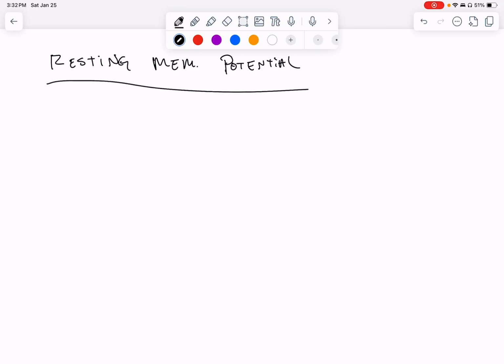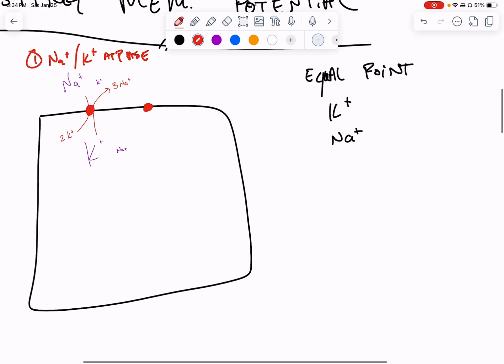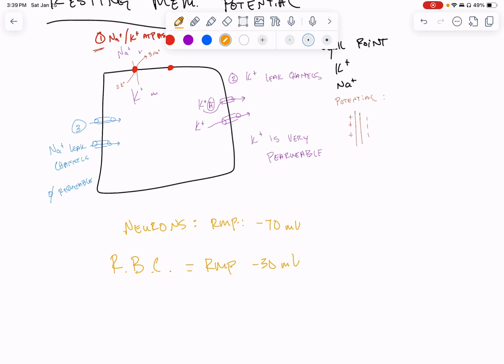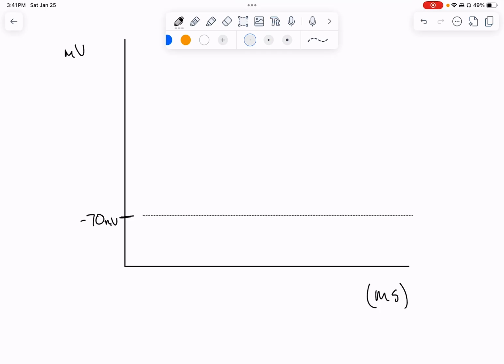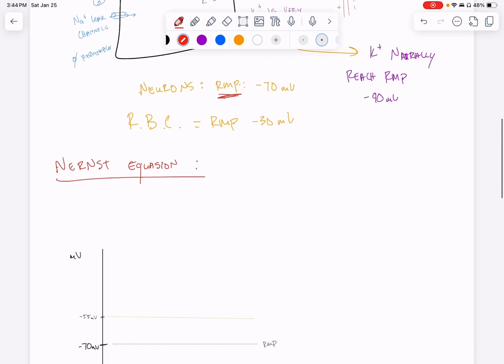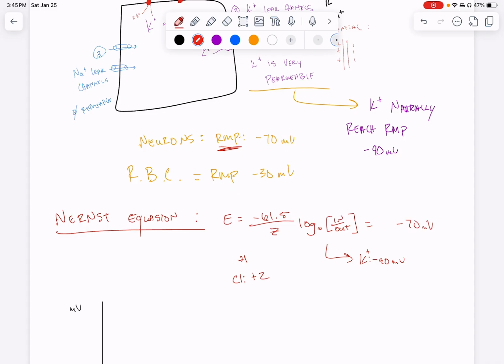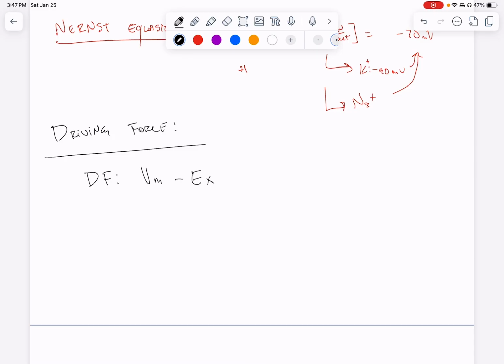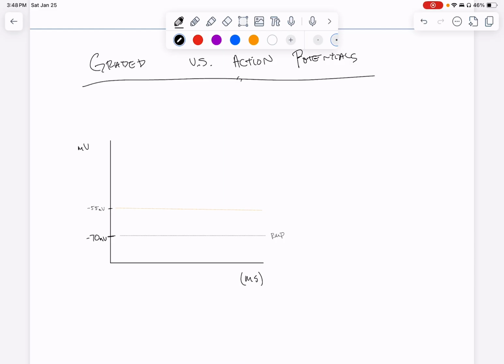Exam 1 Essay 2 (pt.1)